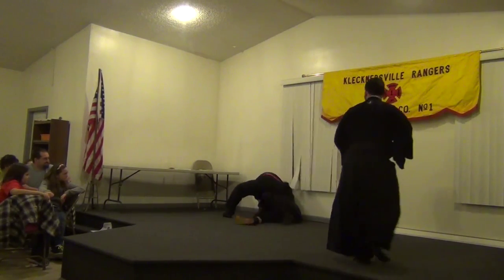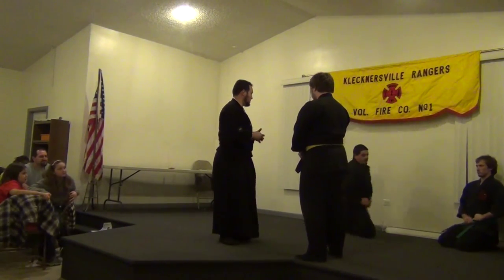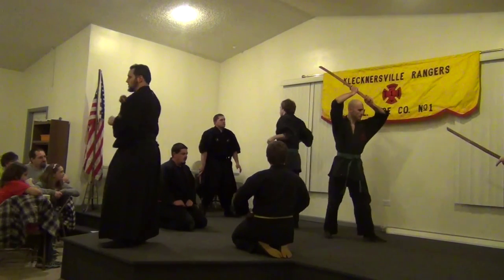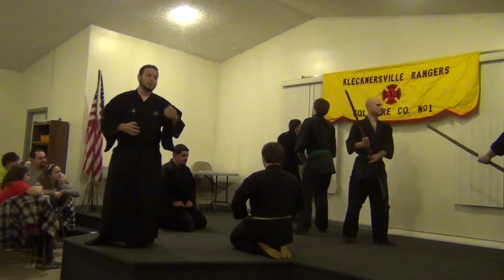Sogobujutsu Demo for the Boyscouts 2014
We were asked do present a demonstration of a quick overview of some insight into what Sogobujutsu is all about.